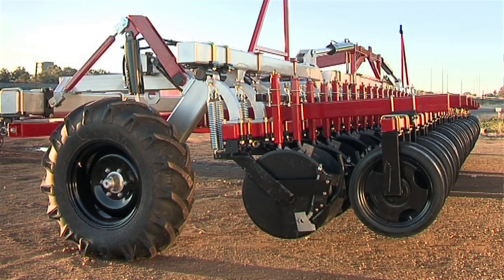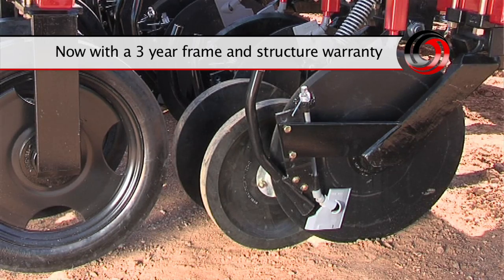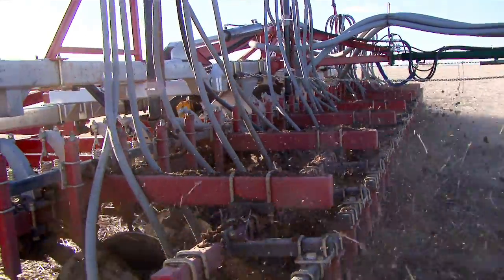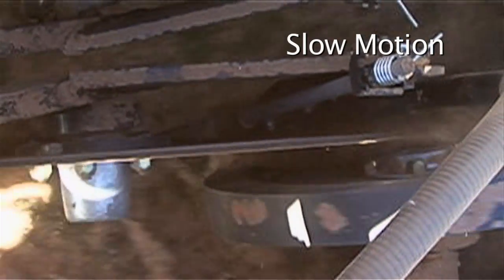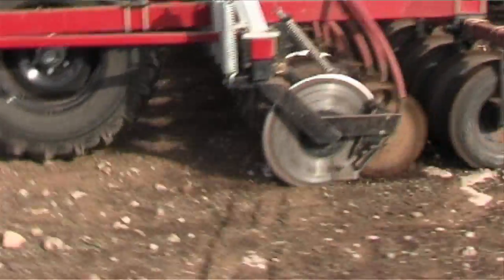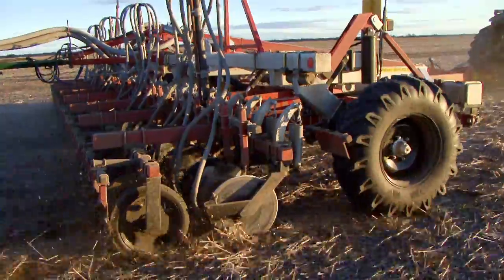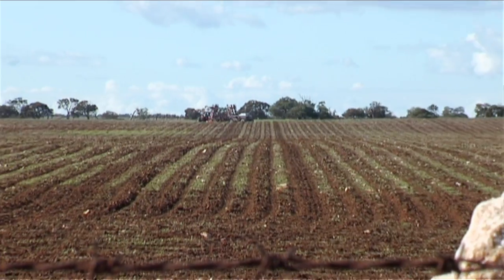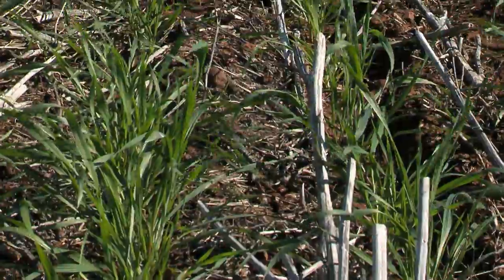No Till - 08 Maintenance and Ease of Use - Tobin No-Till - Disc Drill Seeding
The Tobin No Till Drill is one of the easiest machines to use and maintain. With on the go seeding depth and and packing pressure hydrological adjustable form the tractor cab, very little in season maintenance and minimal breakages and down time, means you can focus getting the job done!